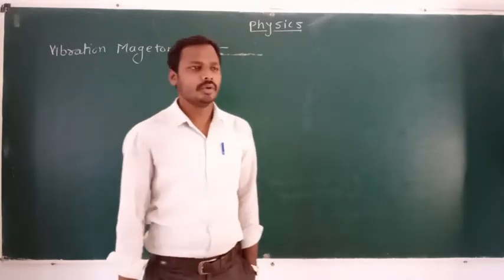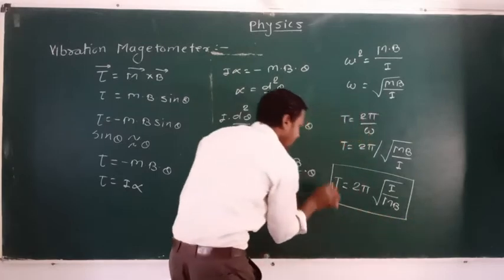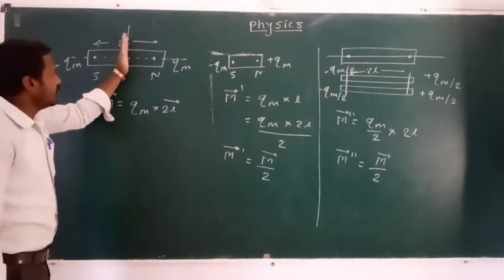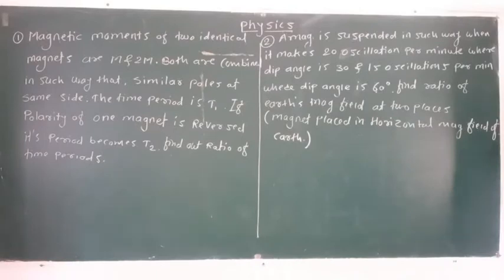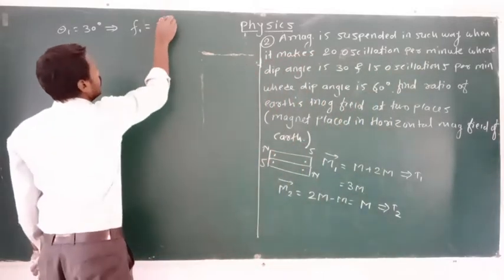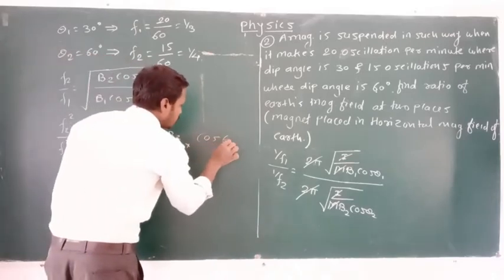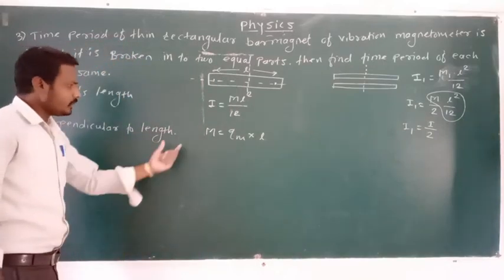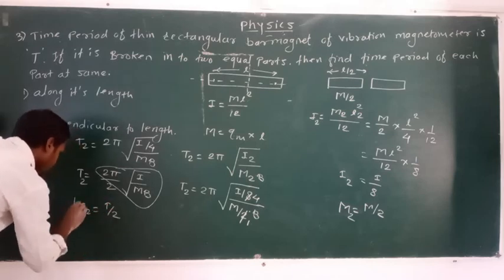Magnetic Materials JSR 7